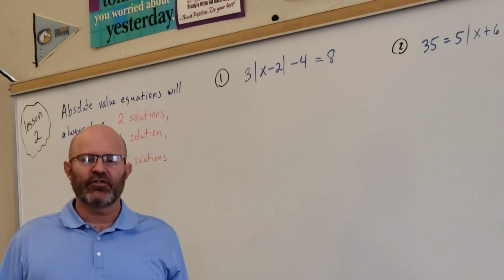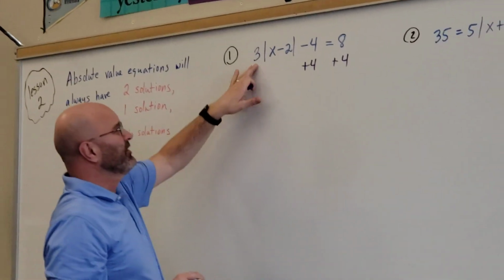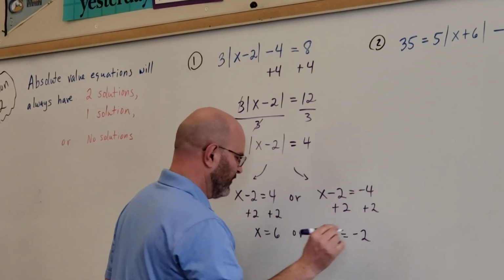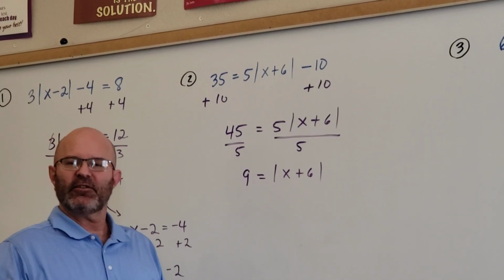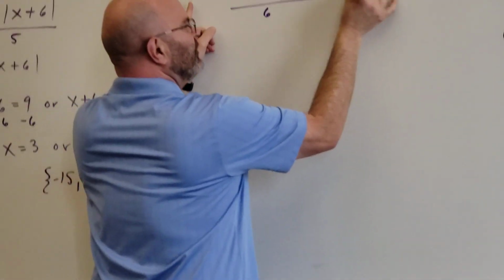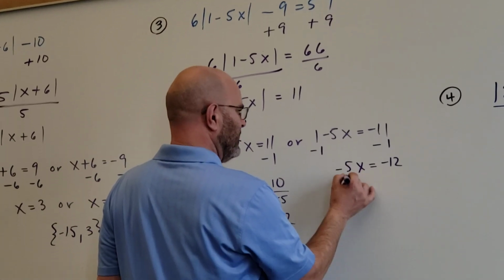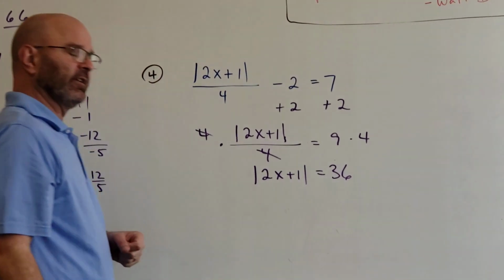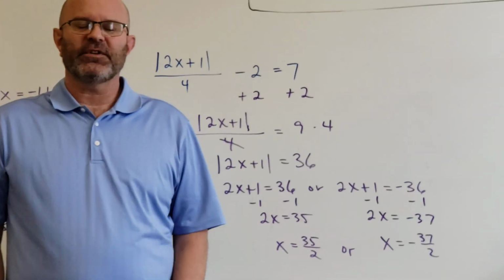Absolute Value Equations Part 2